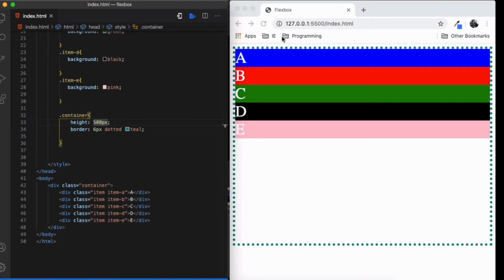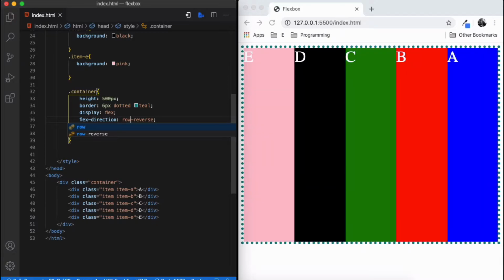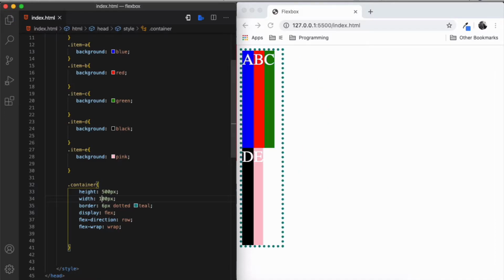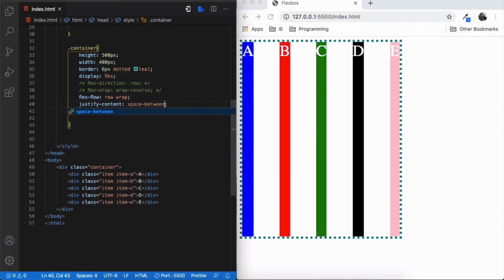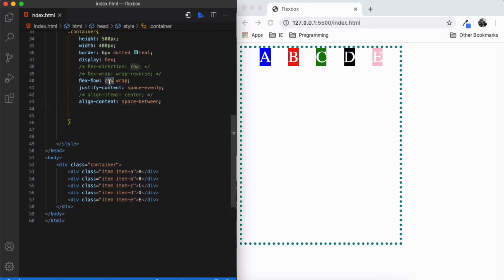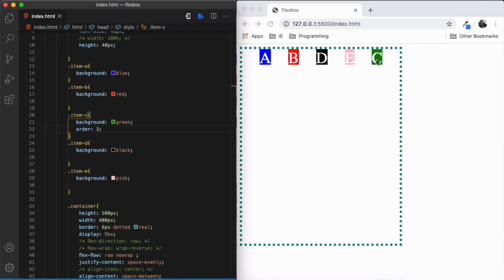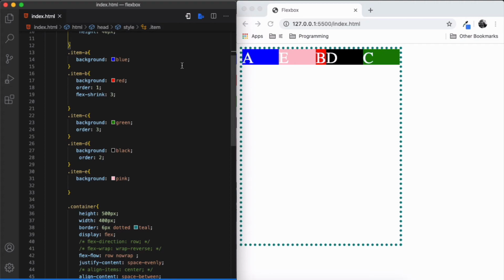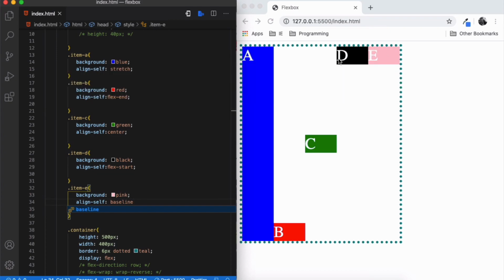Learn CSS Flexbox in 10 Minutes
A quick introduction to CSS Flexbox, a one dimensional modern technique that allows you align items across a webpage.